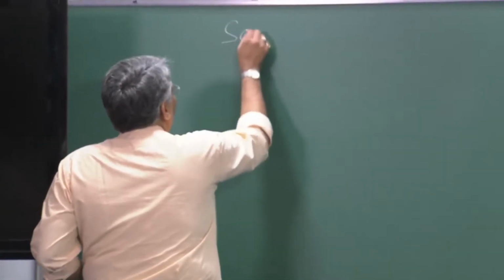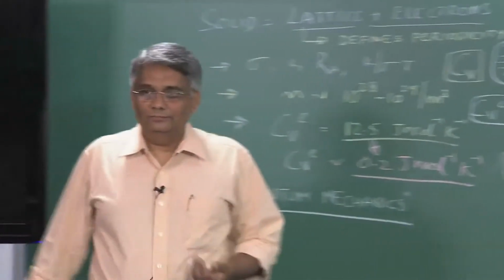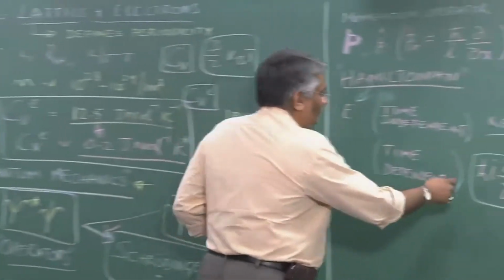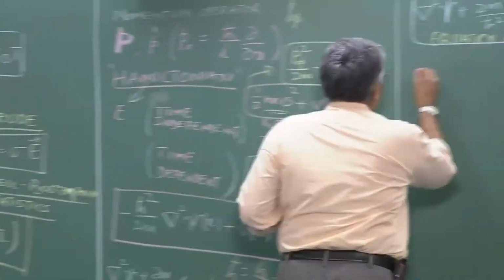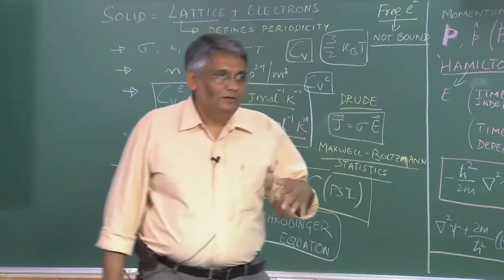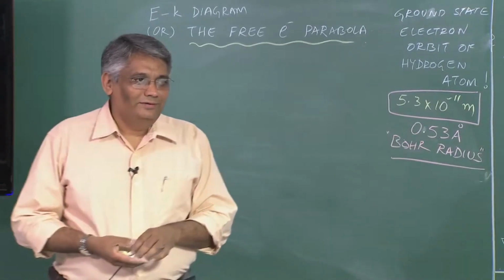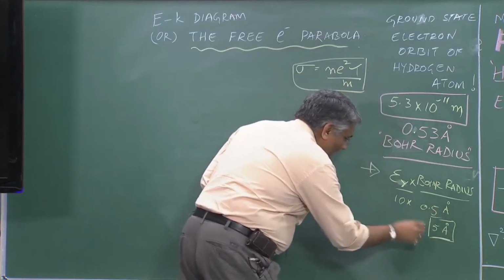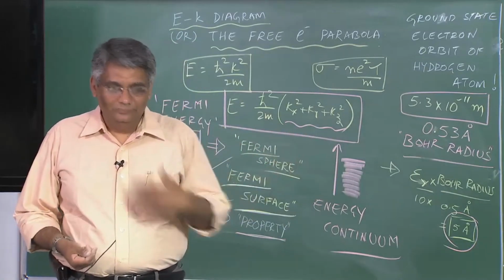MSR Rao, Quantum Concepts-1 - Nanoscience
Quantum concepts, Nanoscience, quantum materials, physical properties, bulk properties, solid state materials.